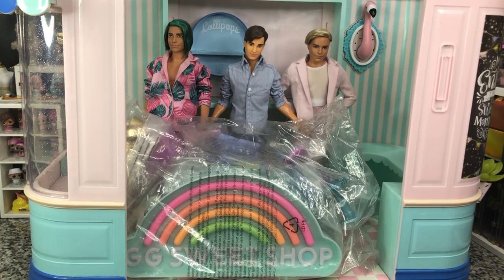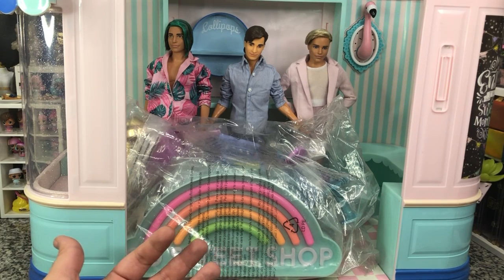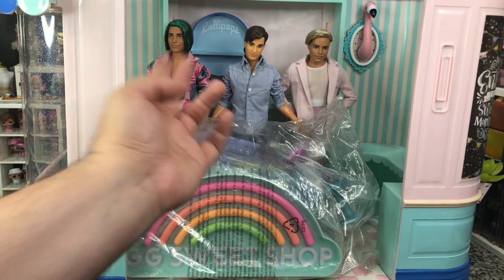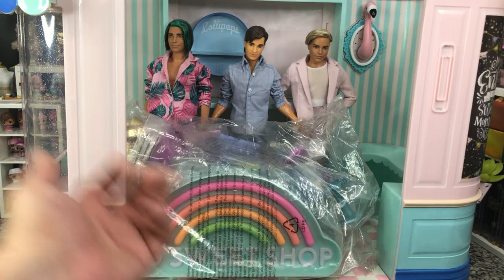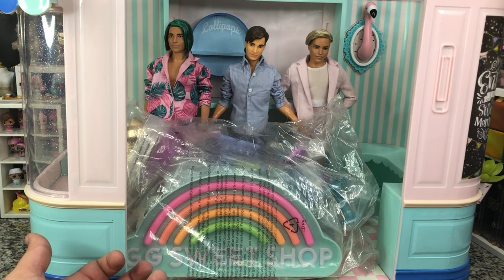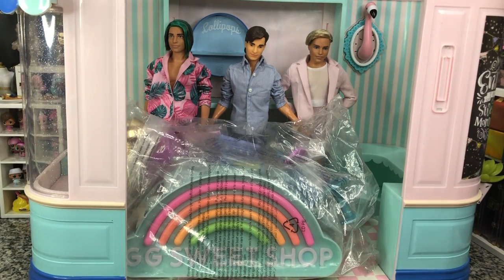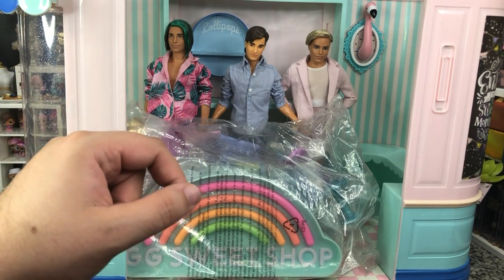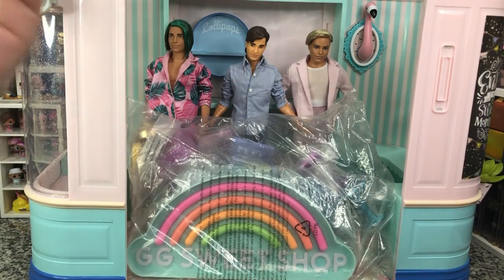Barbie: Glitter Girls Sweet Shop Review, Does it work for Barbie?